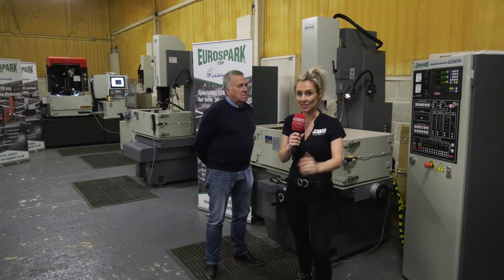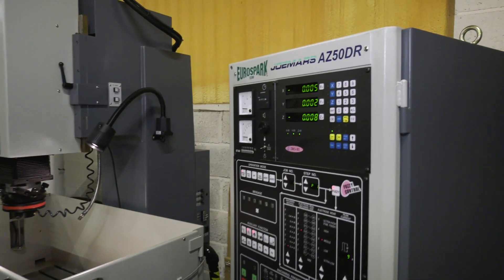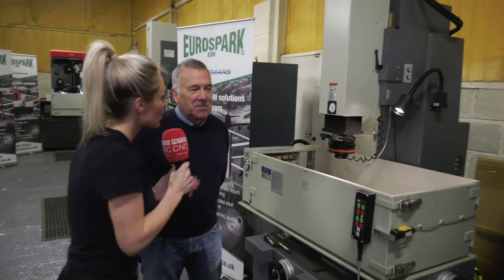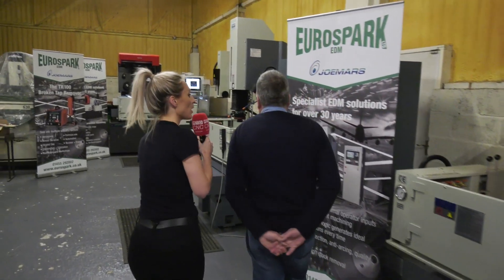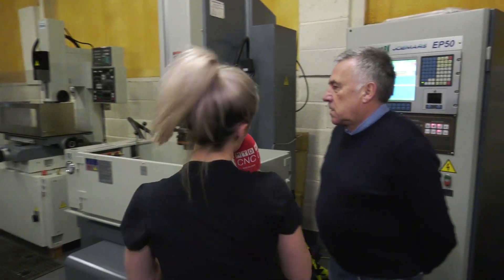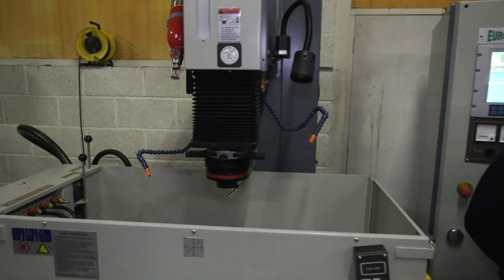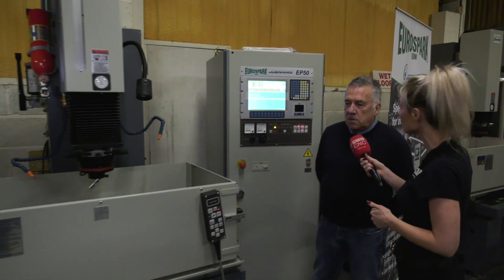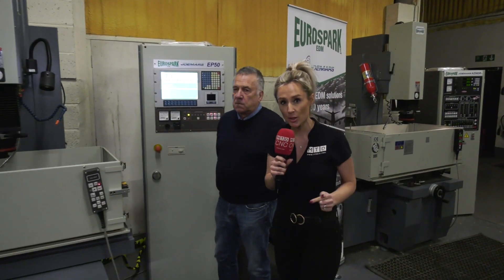Two offers, two machines - EDM from Eurospark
Lyndsey speaks with Graham about two new machines available from stock. Both CNC and manual machines are now available and perfect to satisfy all aspects of EDM machining requirements. Talk to Eurospark to find out more..